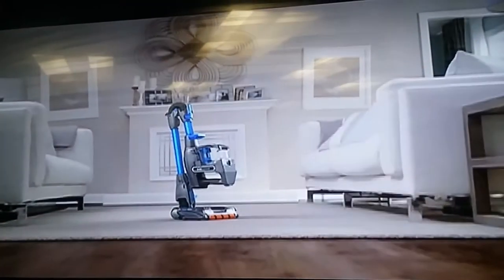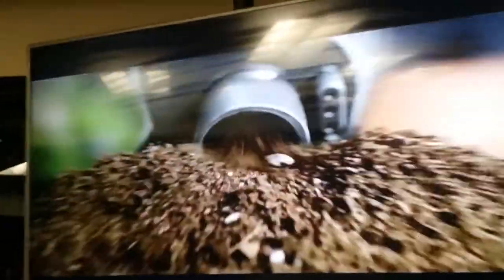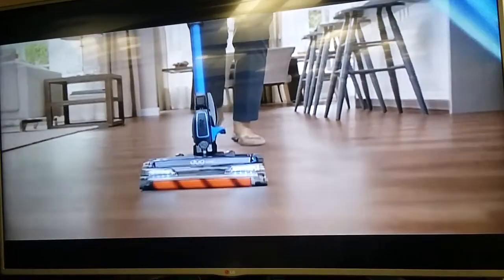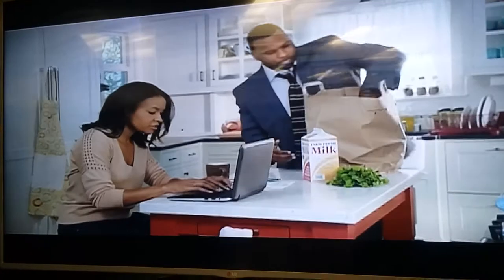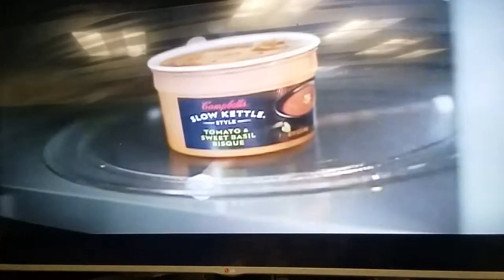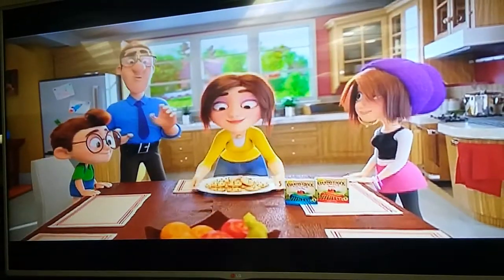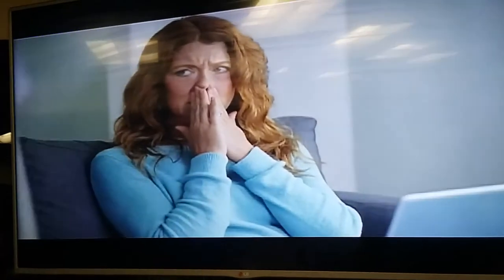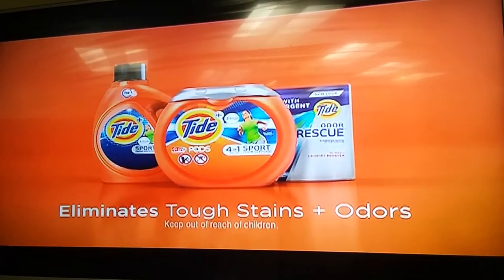(3272) Made For Real, Real Life.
required